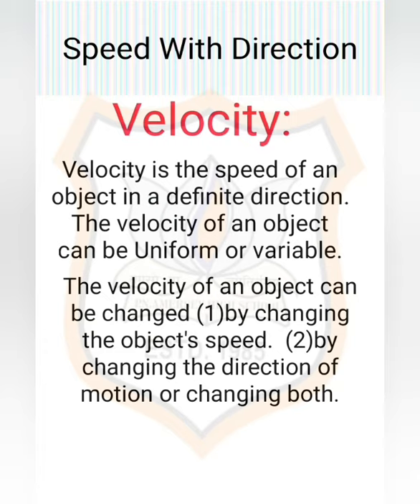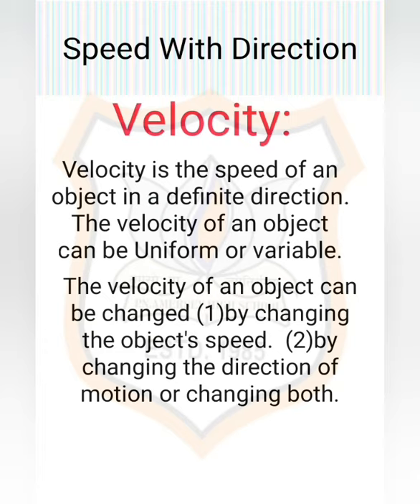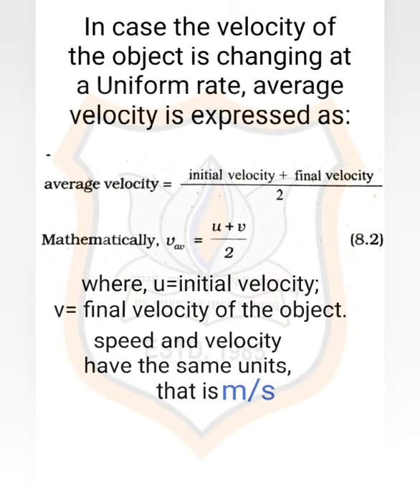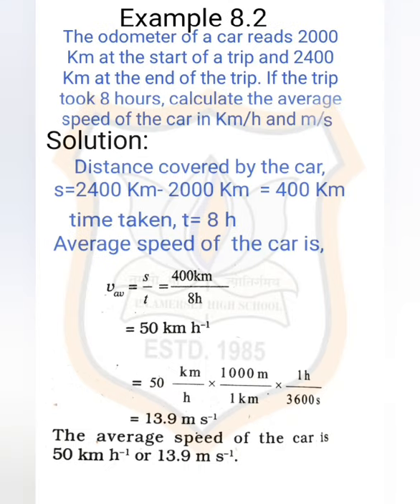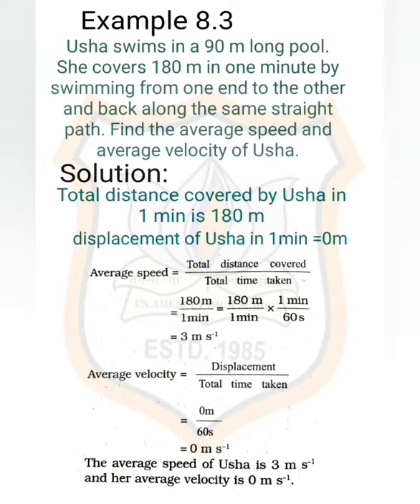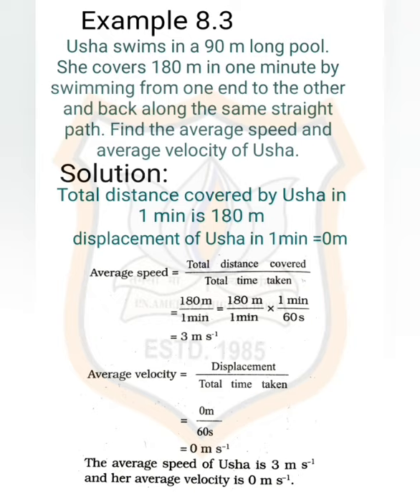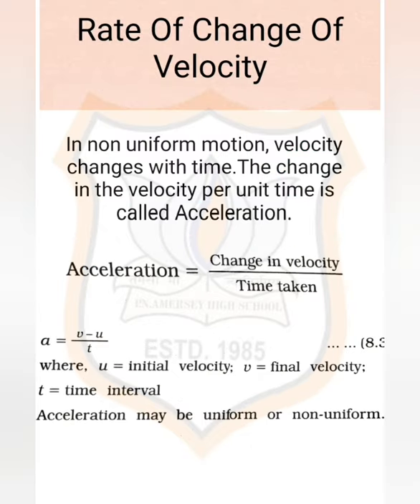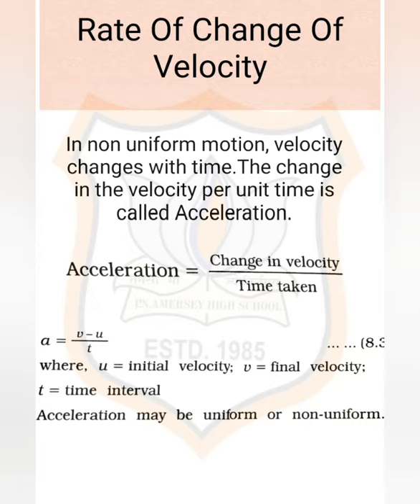Std-9 sub-science chapter-8 (continue)